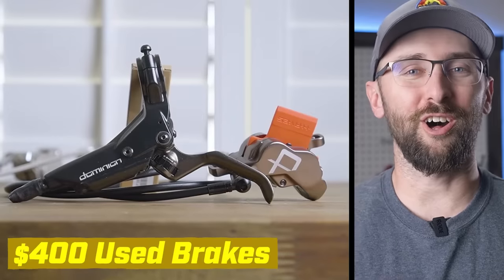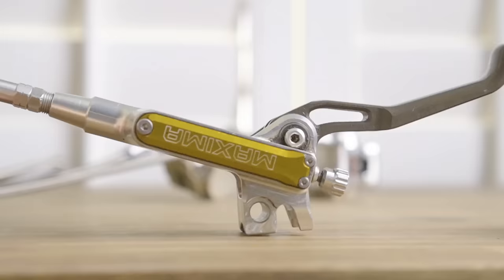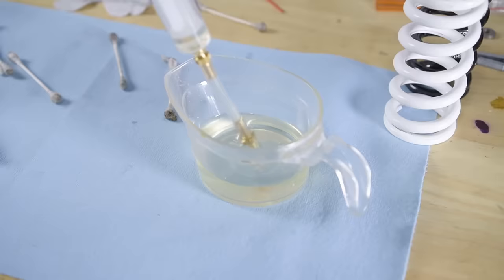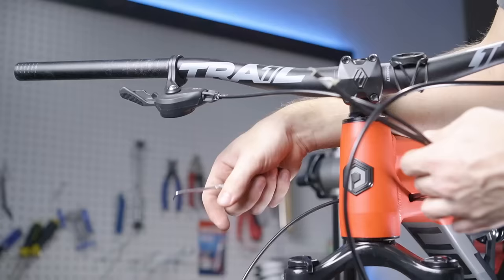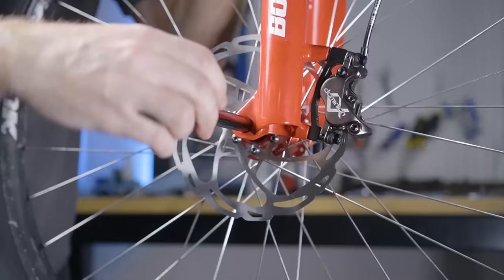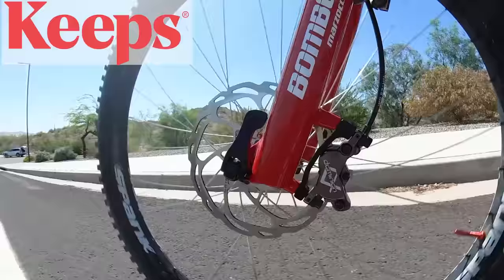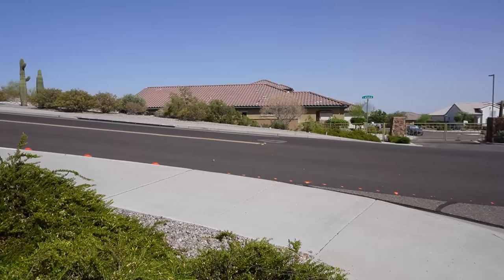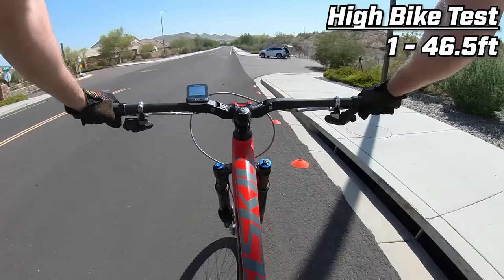Are $2000 mountain bike brakes THAT much better?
Are expensive brakes worth it?

Credit to Donut Media & Pinkbike for the inspiration behind this mega series.

Filmed on Insta360 One X2